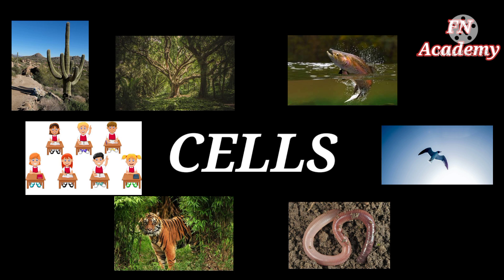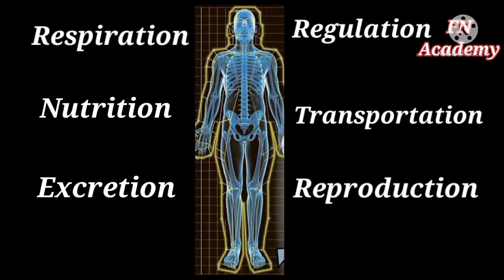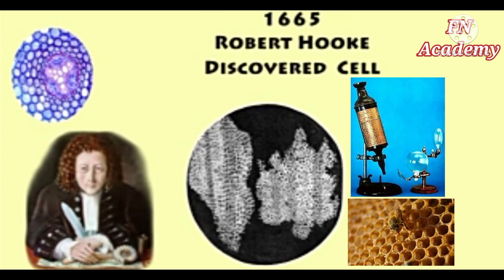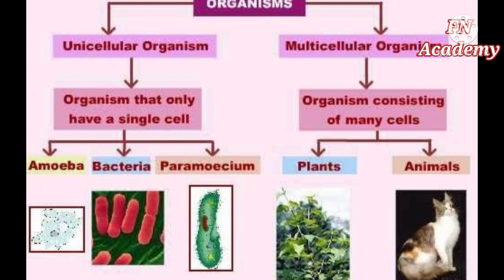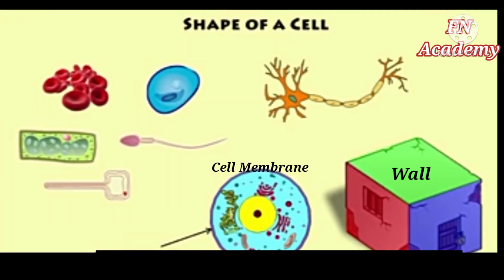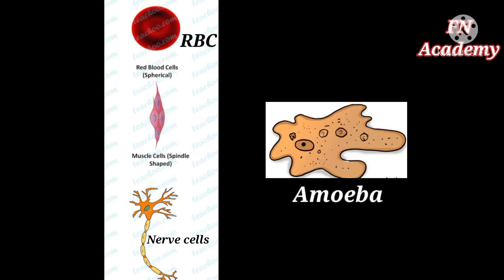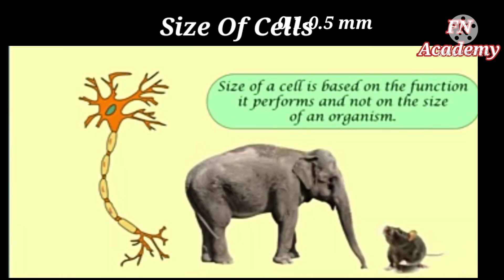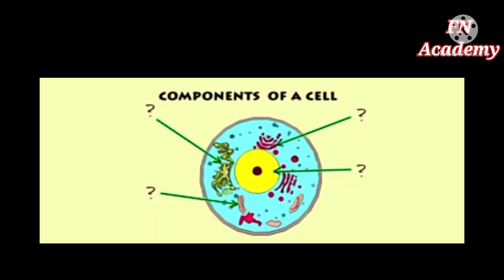Cell Biology | Cell-Introduction | Cell Structure